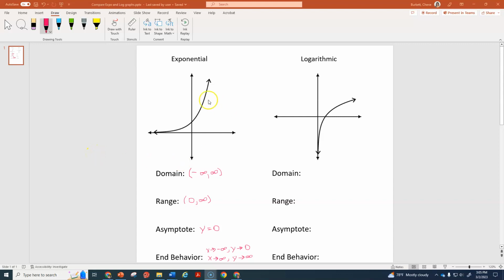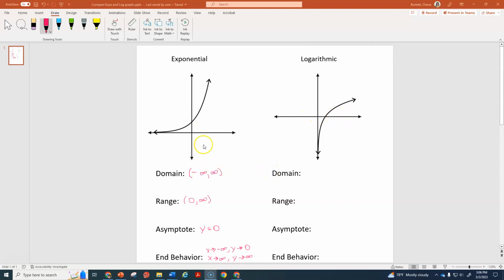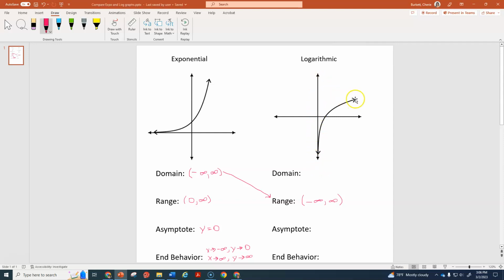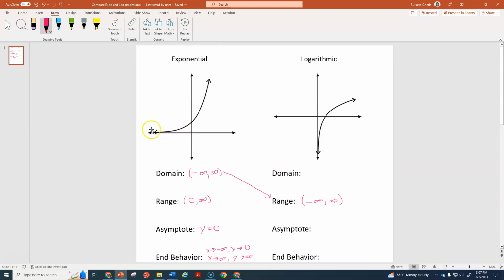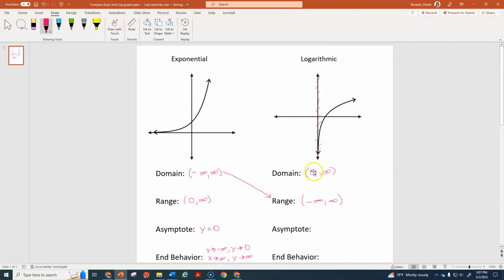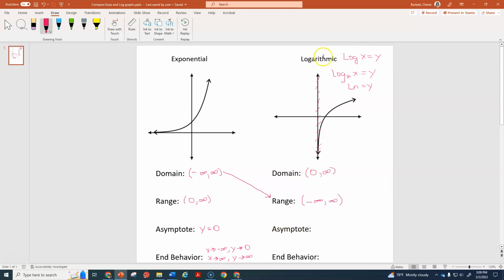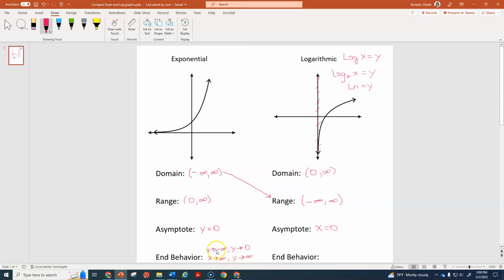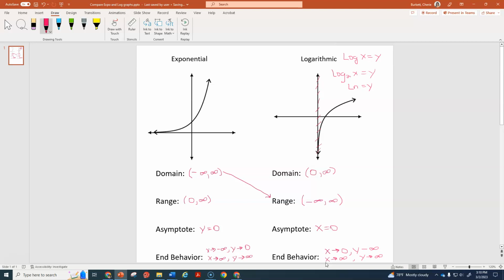Compare Expo and Log Graphs Part 2